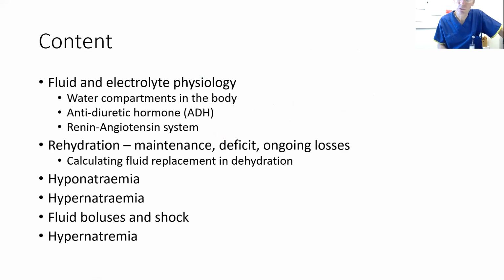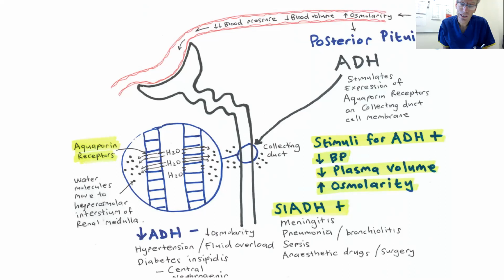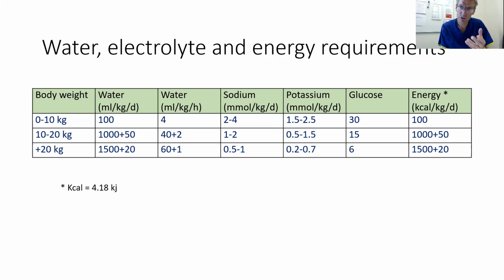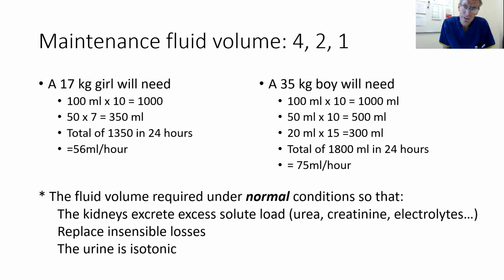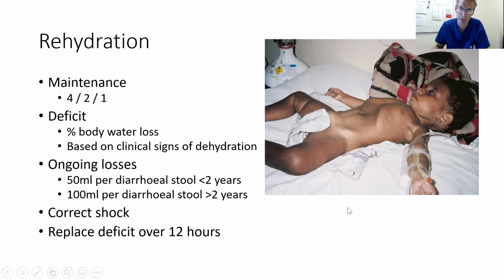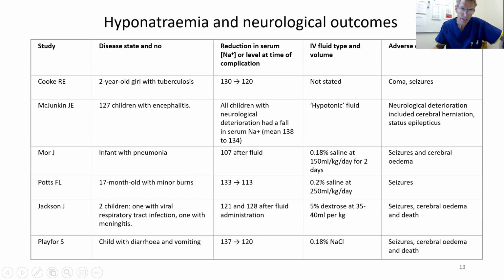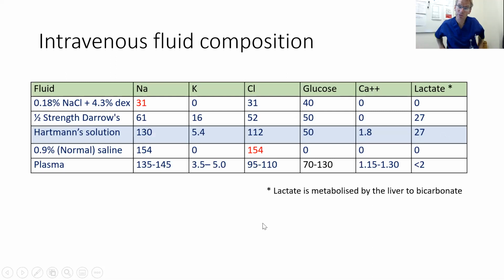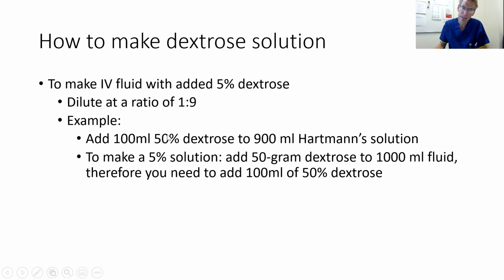Weekly Paediatric Lecture 2021 10 Fluid and electrolyte management in paediatrics April 5 part A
This teaching session covers essentials of fluid and electrolyte management in paediatrics: physiology including body fluid compartments, antidiuretic hormone, the renin-angiotensin-aldosterone system; calculation of fluid replacement in severe dehydration (deficit, maintenance, and ongoing losses); hyponatraemia and the so-called syndrome of inappropriate antidiuretic hormone secretion in common febrile illnesses (pneumonia, meningitis, sepsis); the difference between maintenance fluids and why we should avoid hypotonic solutions; hypernatraemic dehydration; and the benefits and risks of fluid boluses in children with signs of shock.